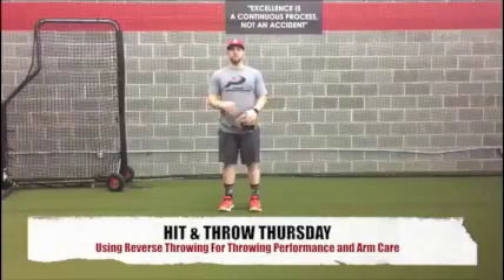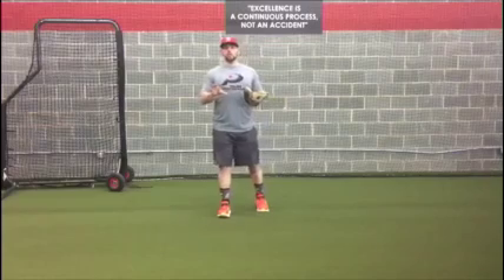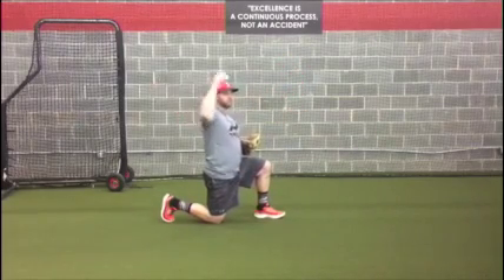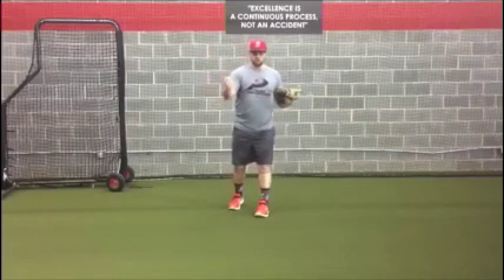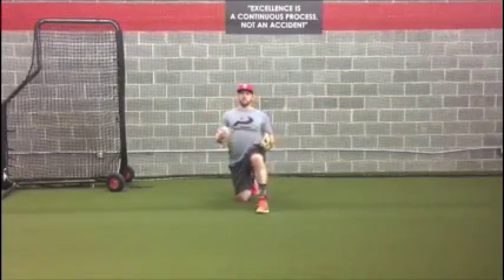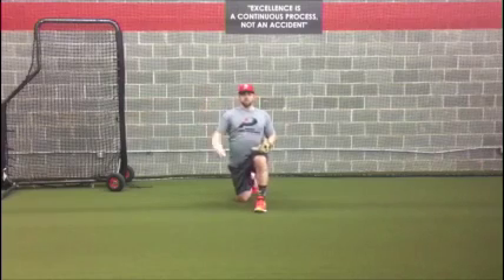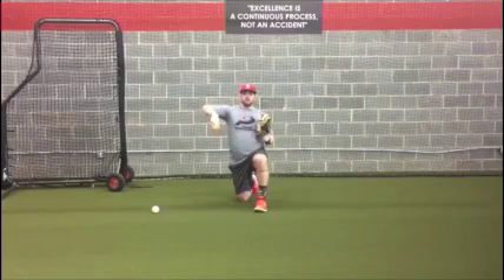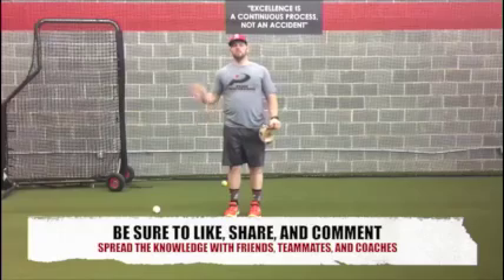Hit & Throw Thursday: Using Reverse Throwing for Throwing Performance and Arm Care